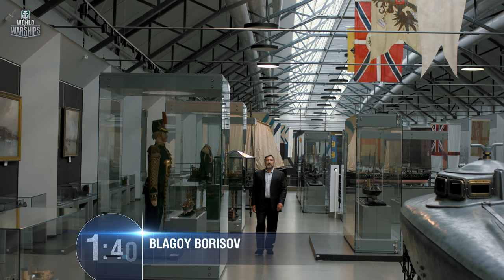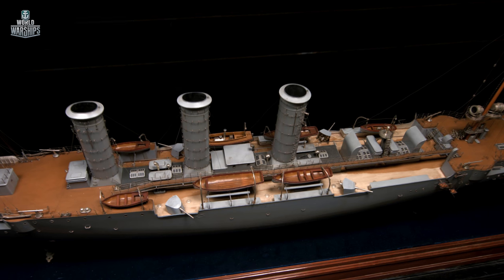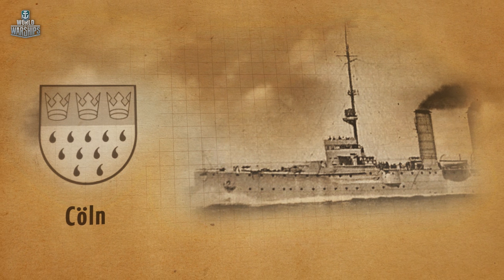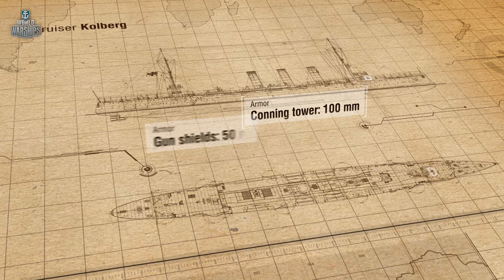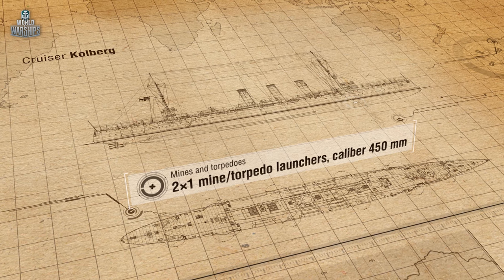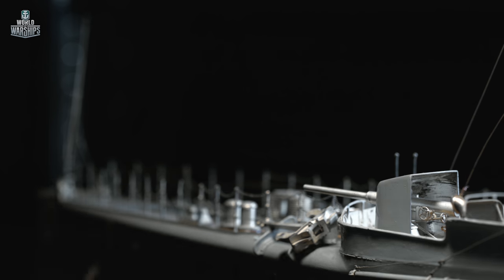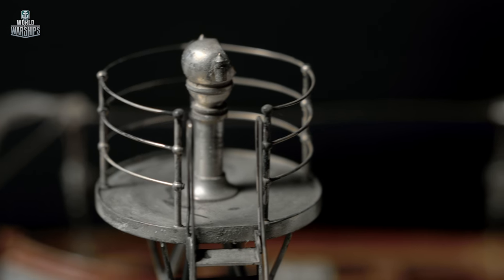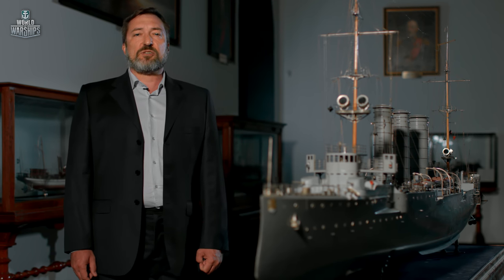World of Warships - 1:42 Scale: German Light Cruiser Kolberg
This time, we are uncovering the interesting history of a German cruiser, SMS Kolberg, the lead ship of the Kolberg-class of light cruisers.